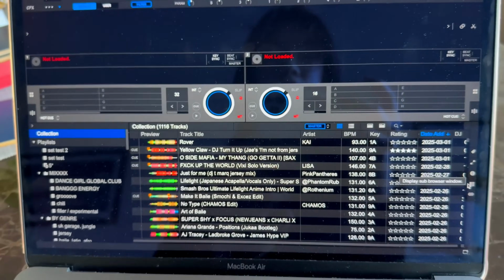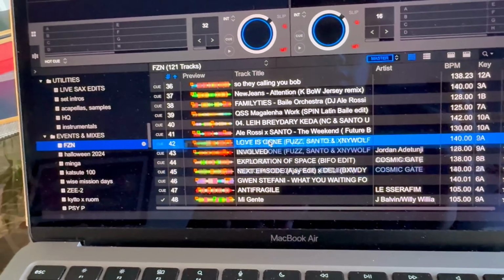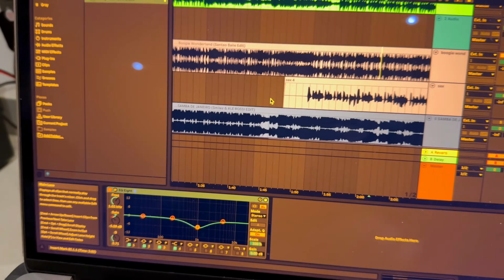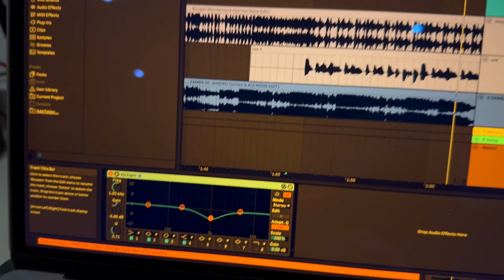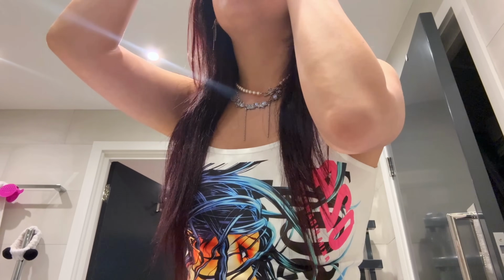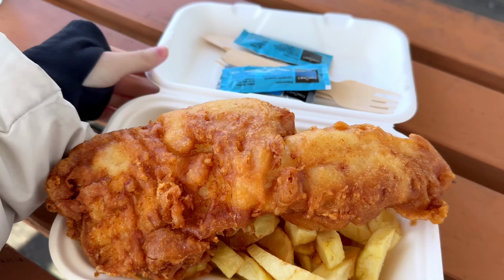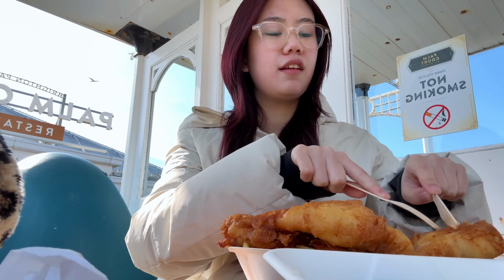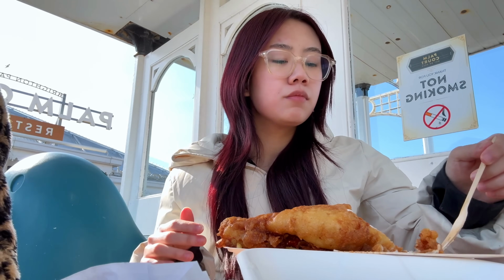DJ diaries: how I prep for my DJ sets | life as a DJ, travelling for a gig, fish & chips!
Hello everyone and welcome to my first YouTube vlog :D Come with me while I prep for my DJ gig in Brighton with FZN Entertainment! Let me know what other types of videos you guys want to see :)

Timestamps
0:00 intro
2:08 sax shop tune-up
3:00 finding songs
5:08 messaging producers
5:43 how I prepare my sets
8:41 making live sax backtrack edits
10:27 getting (un)ready to go to the dj studio
12:33 going to the dj studio
14:08 travelling & gig day
17:06 day after the gig, fish & chips!!

ABOUT ME
Hi! My name is Amanda, I'm a DJ, musician, and content creator based in London. I've loved making covers on my instruments since I was a kid, learning violin and piano when I was 4, and I originally made this YouTube channel in high school as an online diary of all my musical creations.

My journey with social media then started on TikTok In 2020, and since I've picked up DJing – performing my sets with live saxophone – as well as starting to learn music production. Live performances are always a highlight for me as I love to feel the energy music brings to a room as well as meeting people who come to my sets! I hope to do tours and festivals one day.

Besides music I have a day job as a data analyst at a fintech and I love food, fashion, anime, and cosplay. I'm looking forward to sharing more about my music journey and my life with you all :D